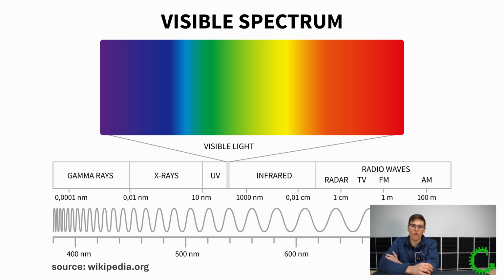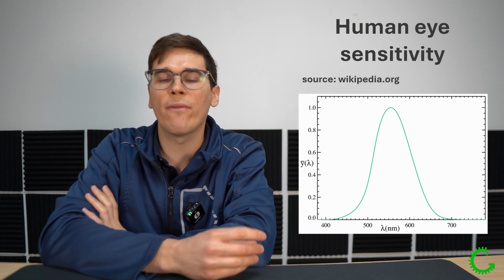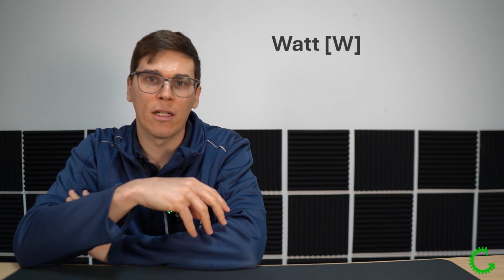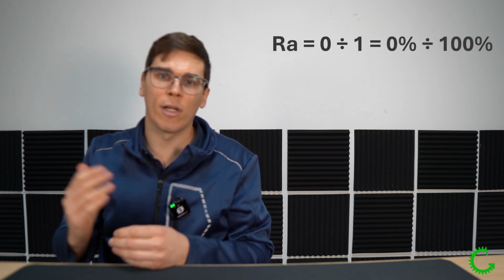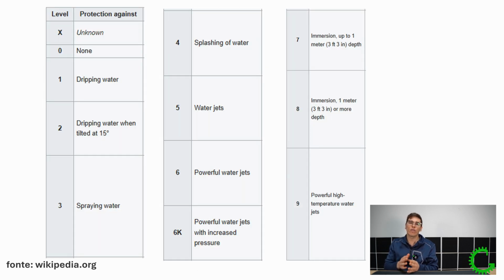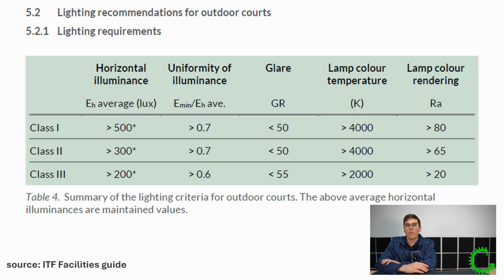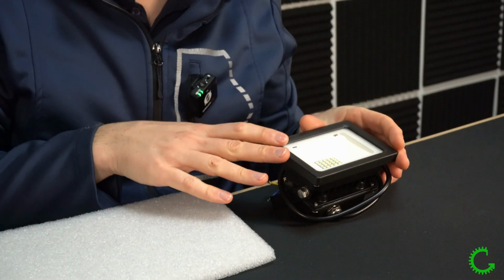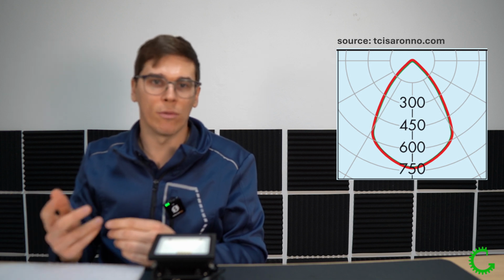Guide to lighting technology for sports facilities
👉 If you've ever wondered how to read the technical data sheets of the floodlights and which one to choose for your sports facility, this video is for you! 🚀
🔍 In this video you will discover:
✅ Lumen, Lux and Watt - What they mean and how they affect lighting
✅ Luminous efficiency (lm/W) - Why it's important
✅ Color Rendering Index (CRI) – How light can alter colors
✅ Color temperature (Kelvin) – What is the right shade
✅ Photometric curve – What it represents and how to read it
✅ Lighting project – Why it's essential

Chapters
0:46 Light
2:14 Luminous power
3:39 Illuminance
4:46 Electrical power
5:34 Lighting efficiency
6:19 Color Rendering Index
7:42 IP grade
9:23 Color temperature
11:59 Photometric curve
14:15 Light design
16:01 Conclusions

🛠️Follow our tips to keep your sport facility in tip-top shape and ensure the comfort and safety of those who use it: